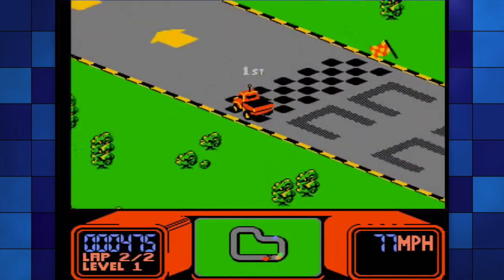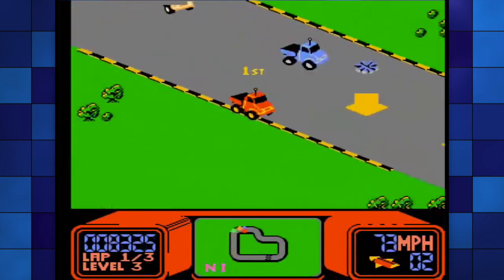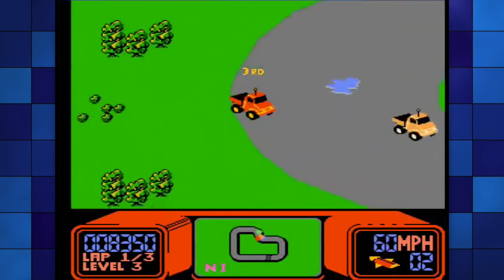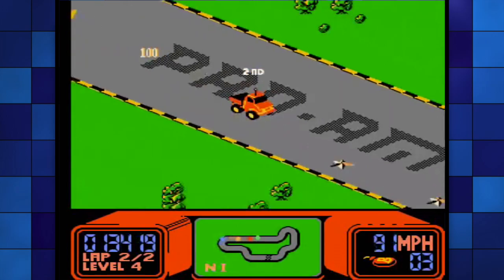Top 5 BEST NES Racing Games! (Hidden Gems!)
The BEST NES racing games you NEED to play! 🏎️💨 Forget Mario Kart - these hidden gems are where it's at! 😉

Equipment used in videos:

Gaming Chair:
KILLABEE Big and Tall Gaming Chair 8212 Gray

Editing Computer:
Apple iMac (27-inch, 8GB RAM, 1TB Storage)